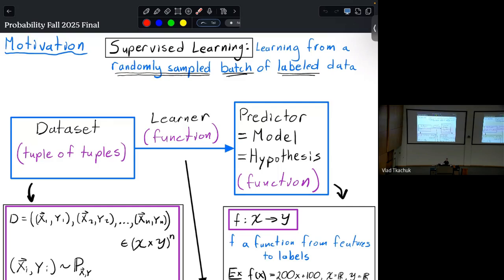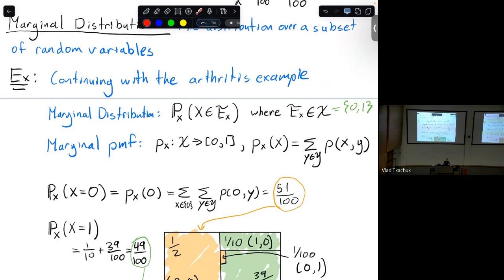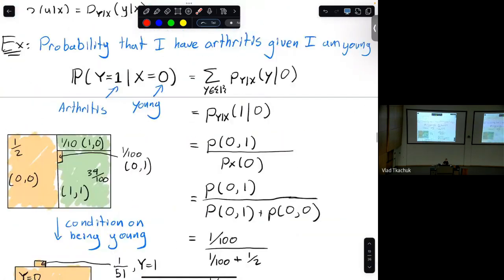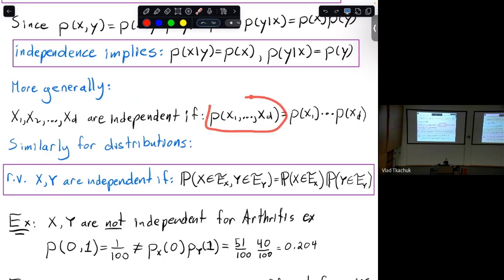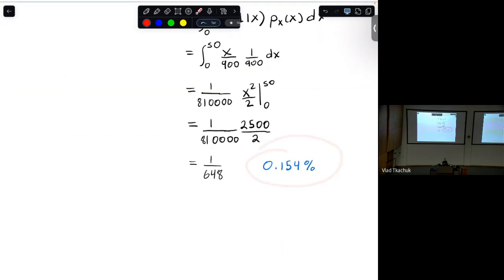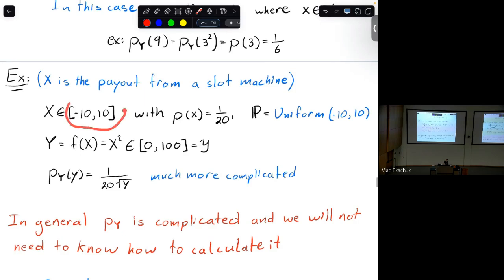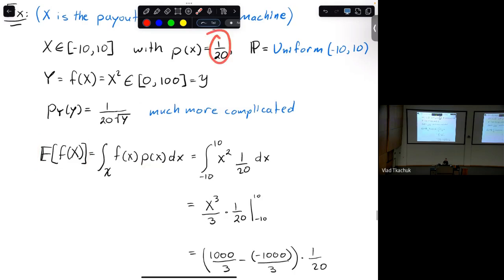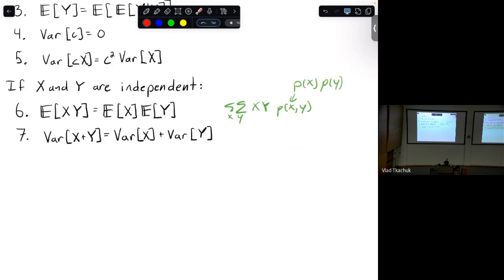Lecture 5 - Probability for Machine Learning Cont. | UofA CMPUT267: Machine Learning I (Fall 2025)